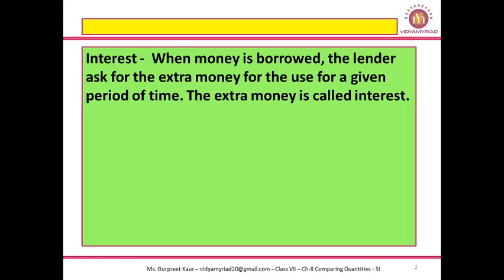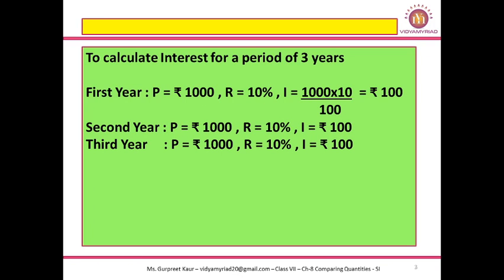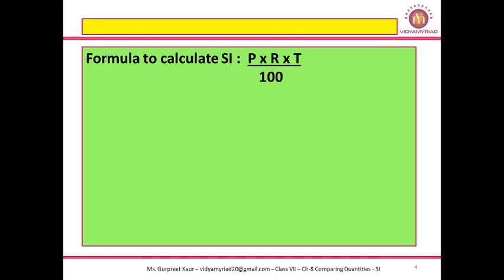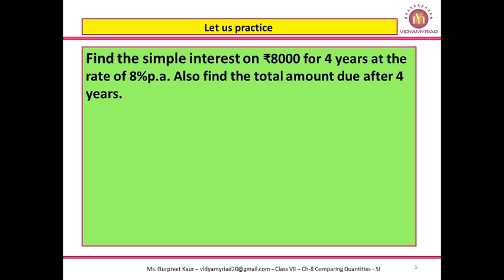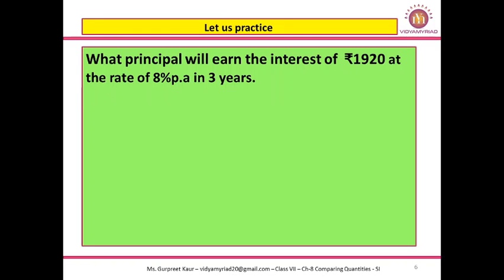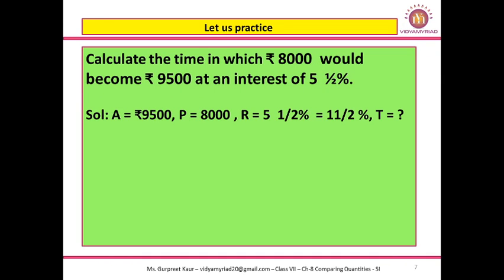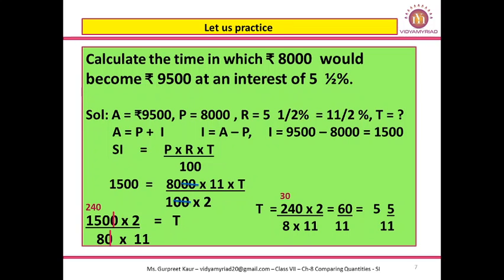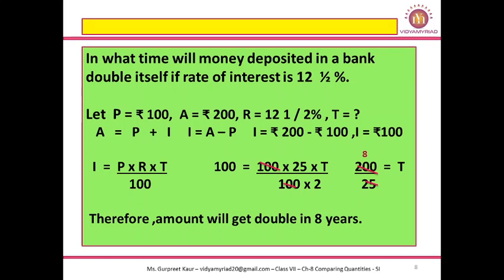Class 7 II Chapter 8 II Comparing Quantities II Simple Interest II CBSE II ICSE II Vidya Myriad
Hello Students,
 This video is made for class 7 on chapter 8 comparing quantities where concepts of simple interest is explained